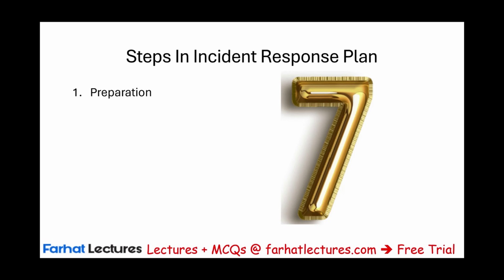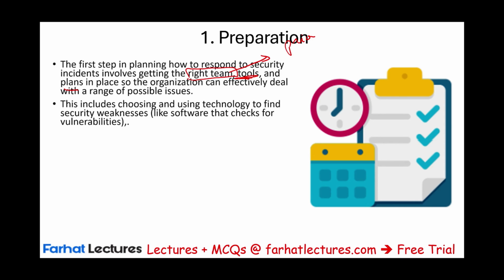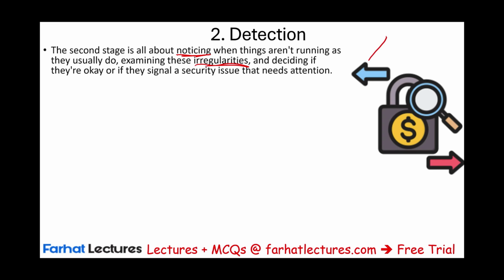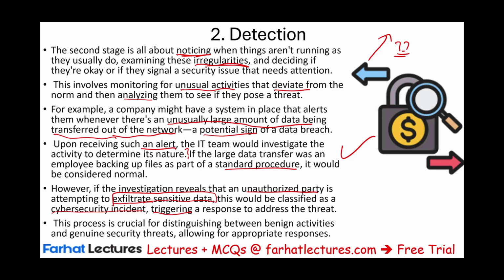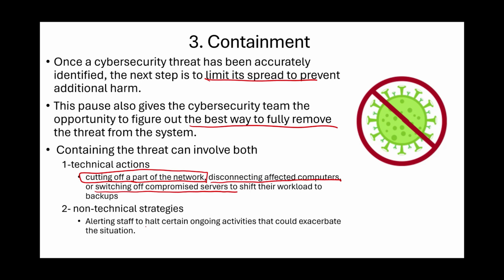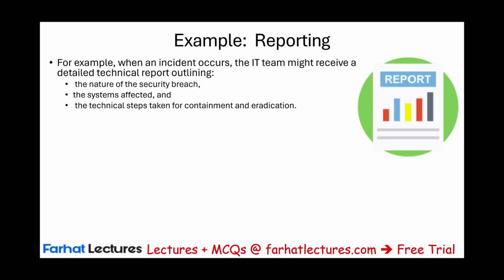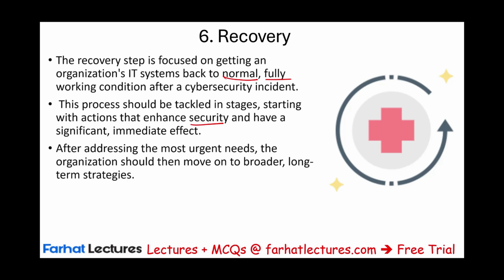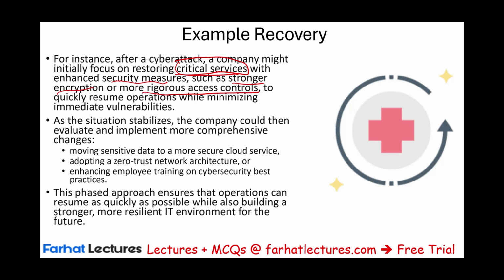Responding to Cyber Security Incidents. Information Systems and Controls ISC CPA exam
In this video, we discuss responding to cybersecurity Incidents as covered on Information Systems and Controls ISC CPA exam.

0:00 Introduction
Here's a summary of the video:

The video explains how companies respond to cybersecurity incidents, covering seven key steps that overlap across various frameworks (1:36).

Here’s a quick overview:

Preparation (2:54): This involves assembling a team, having the right tools, and creating plans to deal with potential issues.
Detection (5:32): This step is about noticing irregularities and anomalies to determine if they signal a security issue.
Containment (7:22): Limiting the spread of the incident to prevent additional harm.
Eradication (8:32): Completely removing the cybersecurity threat and fixing affected systems.
Reporting (9:32): Communicating the incident effectively to different groups within the organization, tailoring the information to each audience.
Recovery (11:39): Getting the organization's IT systems back to normal, starting with actions that enhance security and have a significant immediate effect.
Post-Incident Analysis (13:35): Reviewing the incident to understand what happened, gain insights, and make improvements for future responses.

Responding to Cybersecurity Incidents: A Step-by-Step Guide
Responding to cybersecurity incidents efficiently and effectively is crucial for minimizing damage, preserving evidence, and maintaining trust. Here’s a step-by-step guide to managing the response to cybersecurity incidents, tailored to ensure organizations can quickly restore normal operations and prevent future breaches.

1. Preparation
Develop a Response Plan: Every organization should have a comprehensive incident response plan in place that outlines procedures for handling different types of cyber incidents.
Assemble an Incident Response Team: Identify roles and responsibilities for team members within the organization. This team typically includes IT, security, legal, HR, and public relations departments.
Conduct Training and Drills: Regular training and simulated cyber attacks are essential for preparing the incident response team and the organization for a real event.
2. Identification
Detect the Incident: Use security tools like intrusion detection systems, firewalls, and log management solutions to monitor systems for signs of unauthorized access or malicious activity.
Initial Analysis: Gather information to confirm the breach and understand the nature of the incident. This involves checking system logs, verifying the integrity of systems, and identifying the origin of the breach.
3. Containment
Short-term Containment: Take immediate action to limit the spread of the incident. This might involve isolating affected network segments or taking critical systems offline.
Long-term Containment: Implement measures to ensure a secure environment while recovery efforts are underway. This might include cleaning systems, applying patches, and changing passwords.
4. Eradication
Remove the Threat: Once the incident is contained, identify and eliminate the root cause of the breach. Remove malware, disable breached accounts, and fix vulnerabilities.
Validation: Ensure that the eradication measures have been successful and that no traces of the threat remain in the environment.
5. Recovery
Restore Systems: Carefully restore systems and data from clean backups. Reintegrate systems into the production environment only after they are deemed secure.
Monitor Systems: Monitor the systems for any signs of weakness that could be exploited again. Adjust security controls as necessary to protect against future incidents.
6. Lessons Learned
Post-Incident Review: Conduct a meeting with the incident response team and all relevant stakeholders to discuss the incident, the effectiveness of the response, and areas for improvement.
Document the Incident: Keep detailed records of the incident’s timeline, how it was managed, and the steps taken to resolve it. This documentation is crucial for regulatory compliance and future training.
Update the Response Plan: Revise the incident response plan based on lessons learned to strengthen the organization's cybersecurity posture.
7. Communication
Internal Communication: Keep employees informed about cybersecurity incidents in a manner that reinforces the seriousness of the breach while maintaining morale.
External Communication: Communicate with external stakeholders, including customers, partners, and regulators, as required by law. Ensure all communications are clear, accurate, and crafted to preserve the organization's reputation.
8. Legal and Regulatory Compliance
Understand Obligations: Be aware of and comply with all legal and regulatory requirements that apply to the breach. This may include notifying affected individuals, regulators, and other stakeholders.